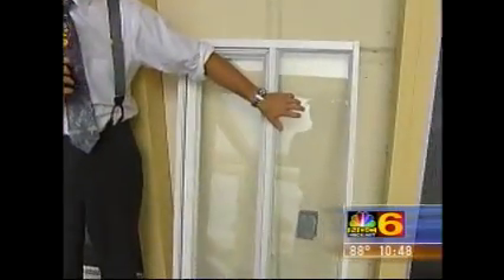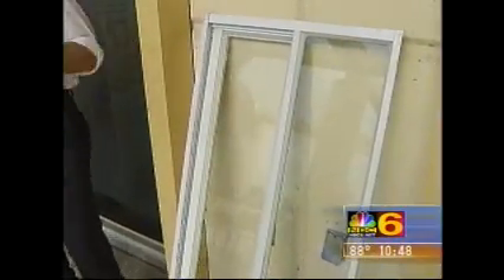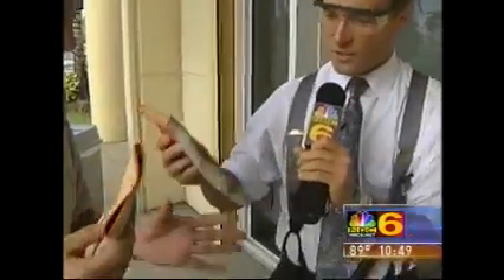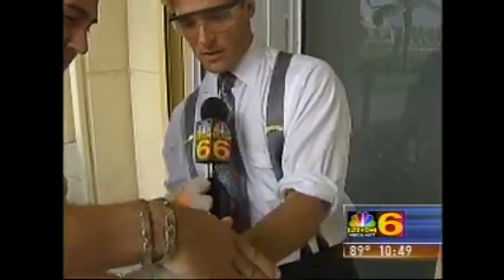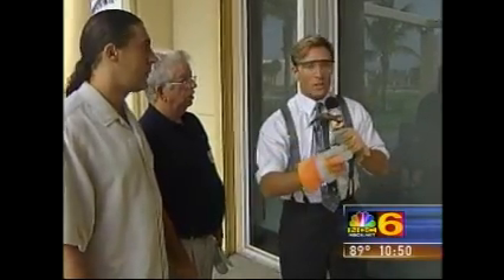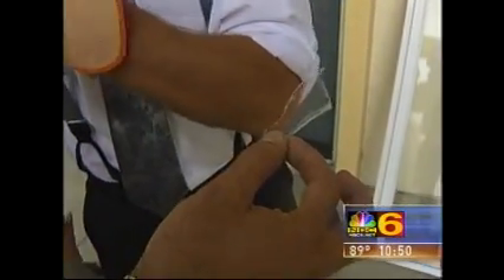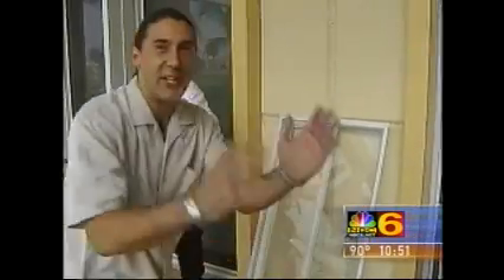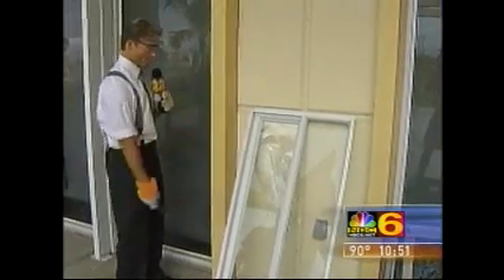High Impact hurricane window film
An experiment is done on local NBC news showing how window film can hold together shards of glass if struck during a hurricane or home intrusion